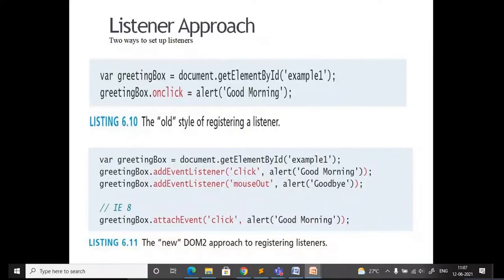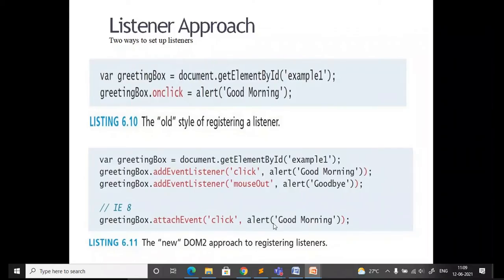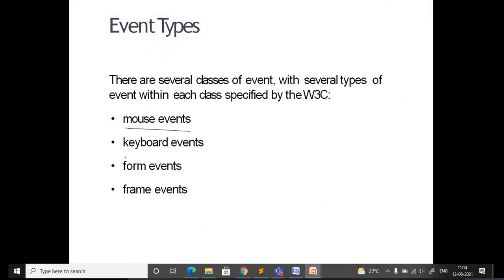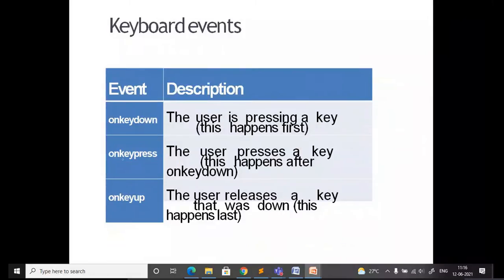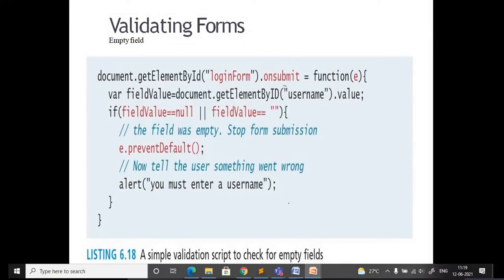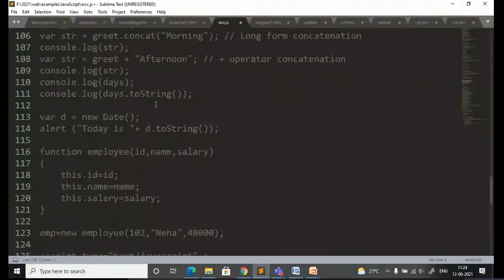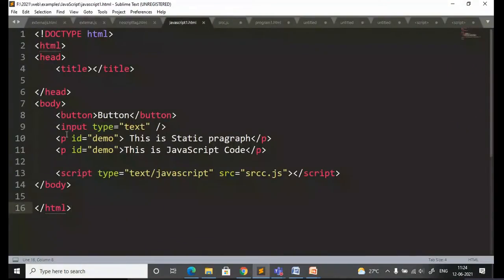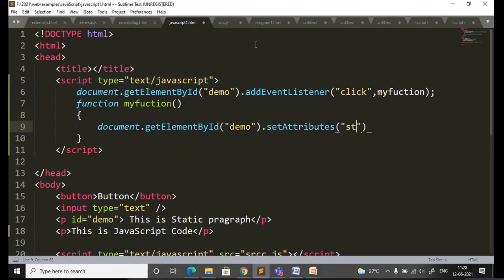28. JavaScript events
JavaScript events